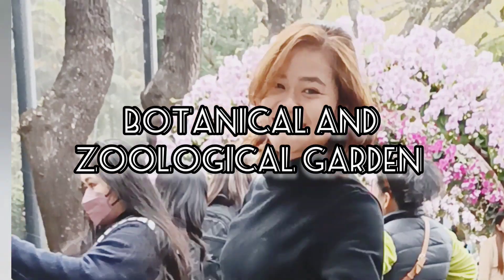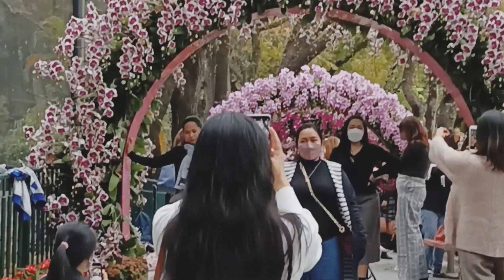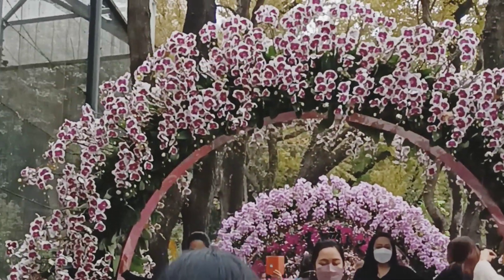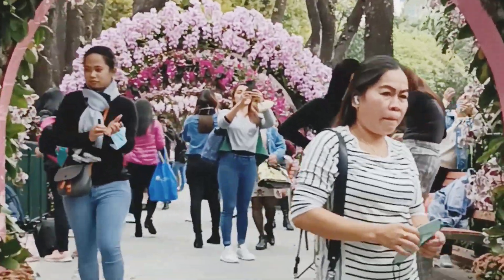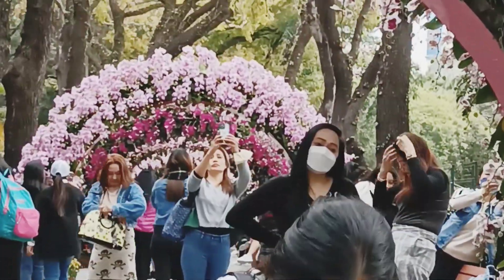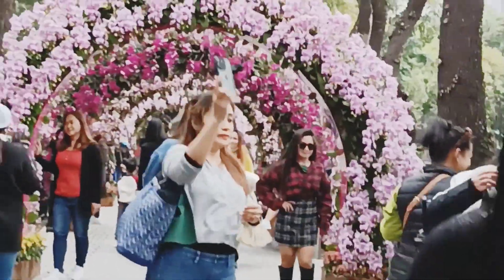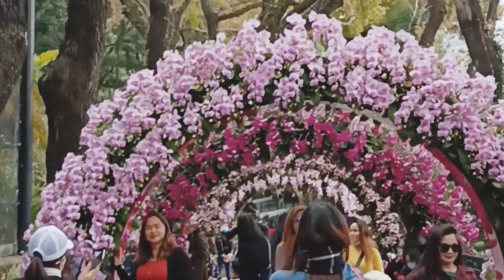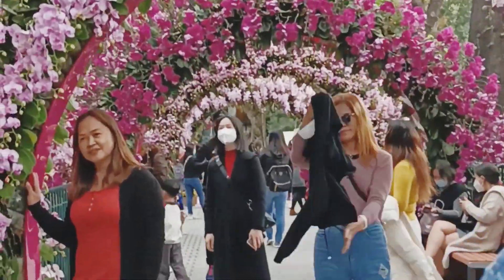HONGKONG BOTANICAL AND ZOOLOGICAL GARDEN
this video taken last January 08, 2023.
let's get closer.